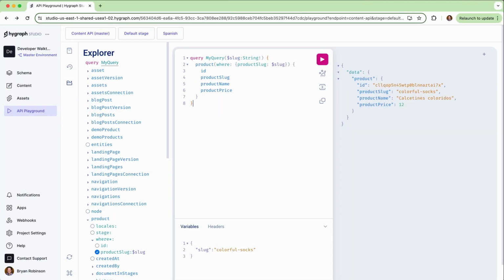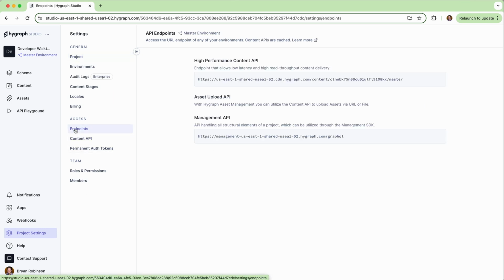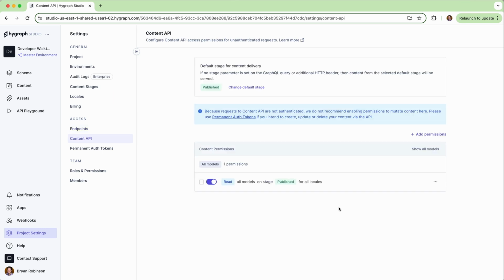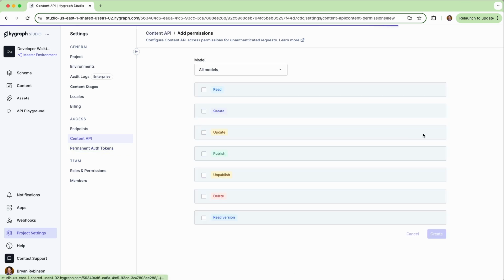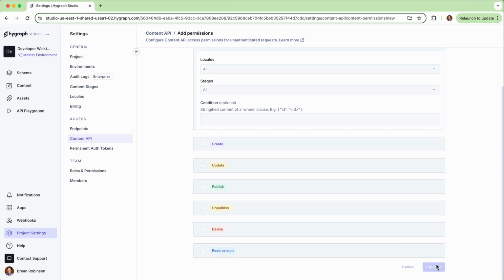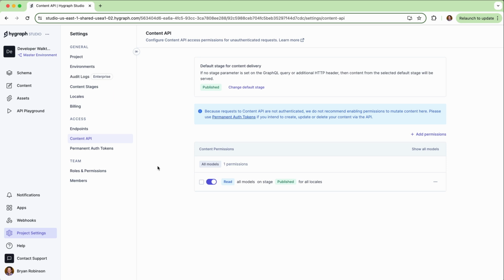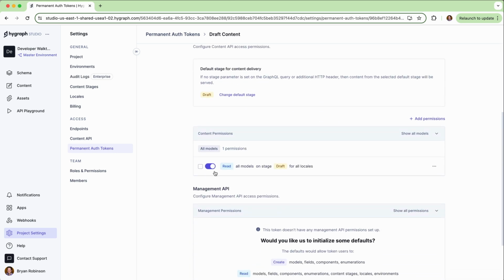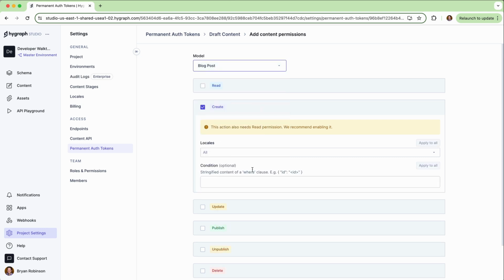Hygraph Studio App Walkthrough - Endpoints & Permissions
This is video 7 of 8 in our App Walkthrough series. Learn about our endpoints and permissions